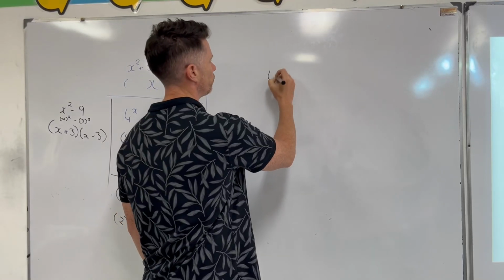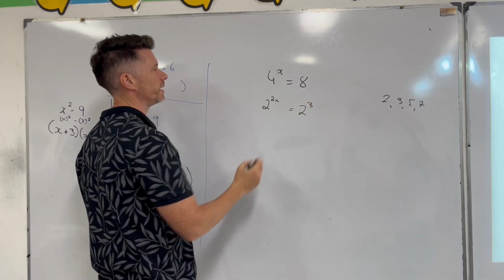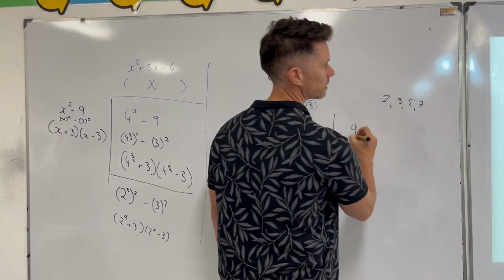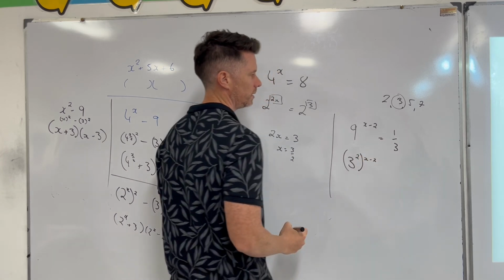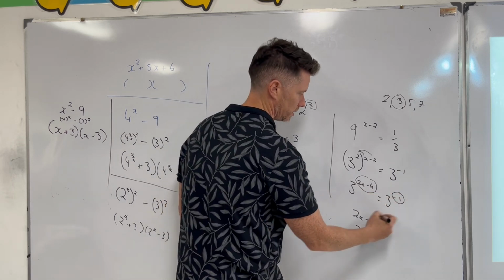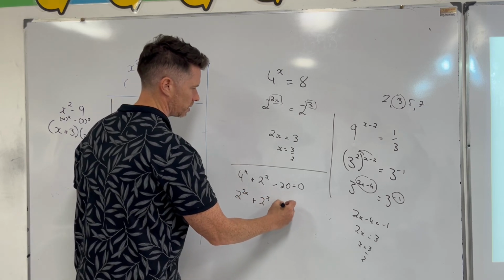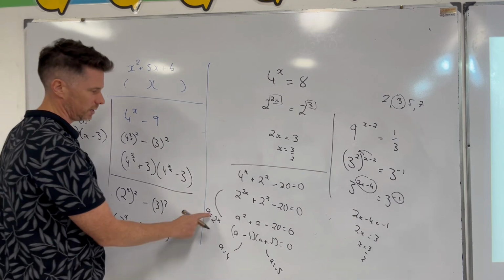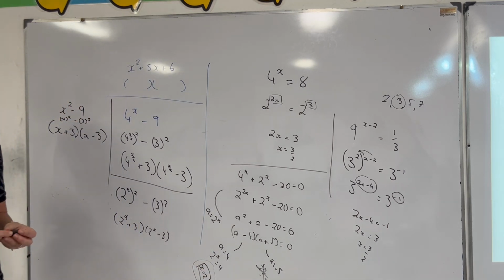How to solve Exponential Equations